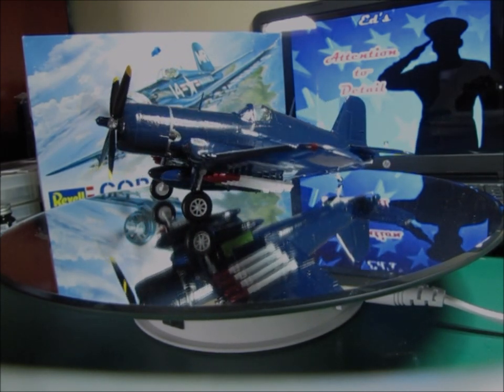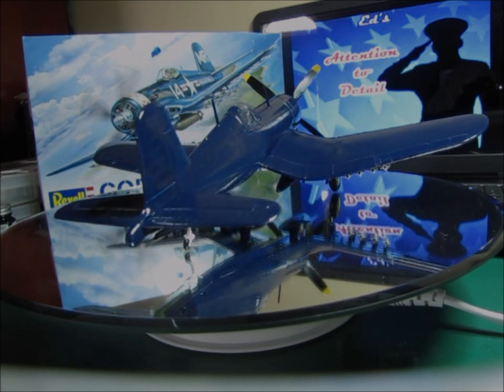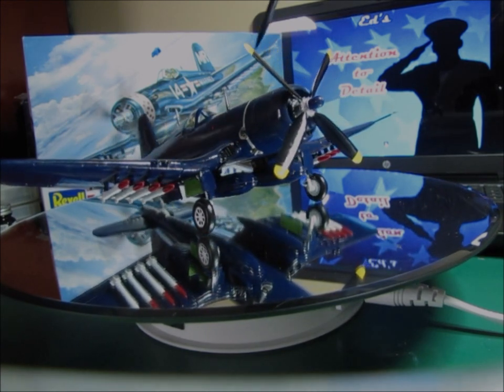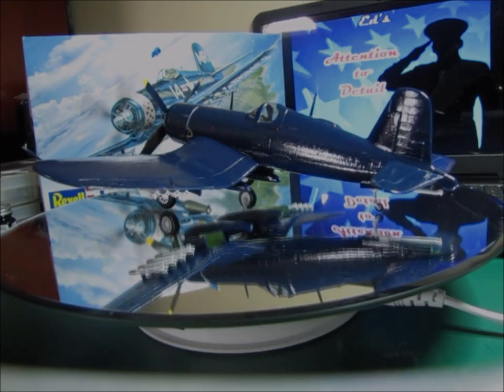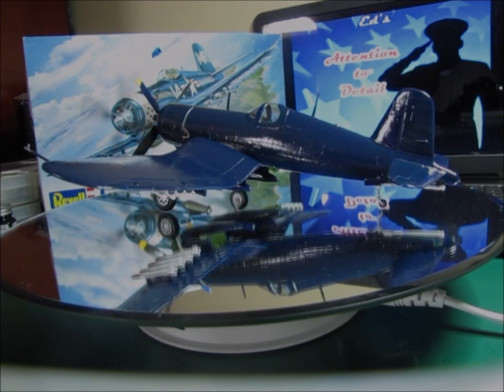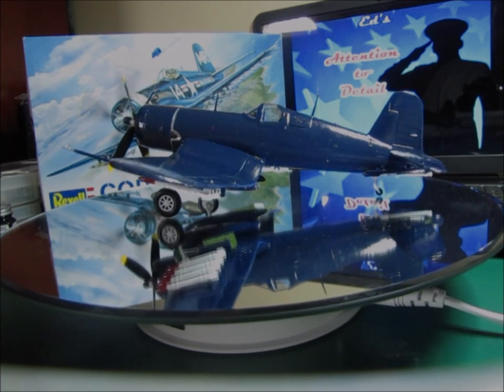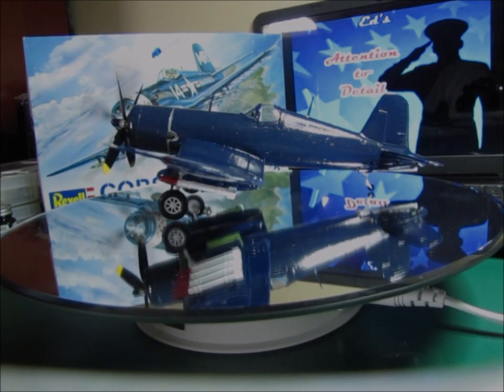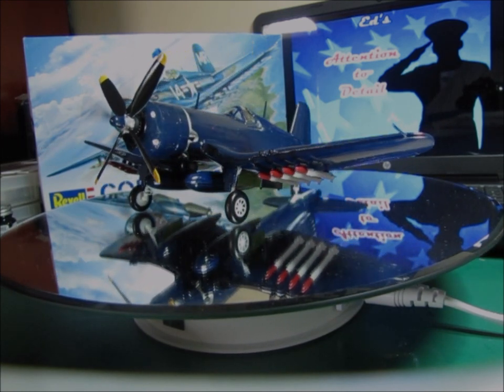F4U-4 Corsair Build Semi final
I love the Chance-Vought Corsairs.  In my opinion one of the coolest looking piston engine fighters in the world.  In this video I will show you a License Built Goodyear FG1-D Corsair flight (my video) andthe semi-final of my 1/48 scale Revell F4U-4 Corsair model.